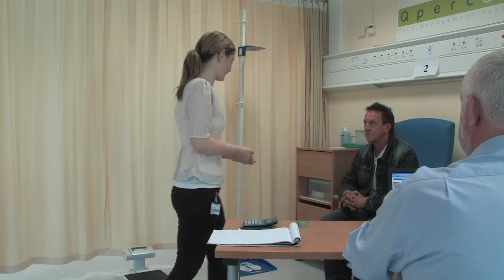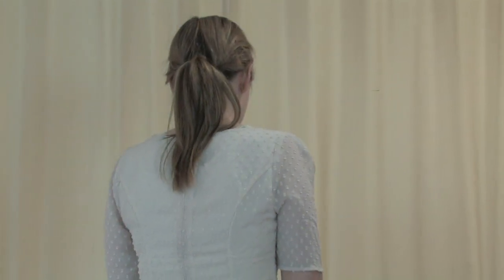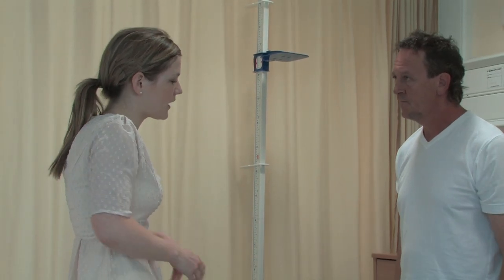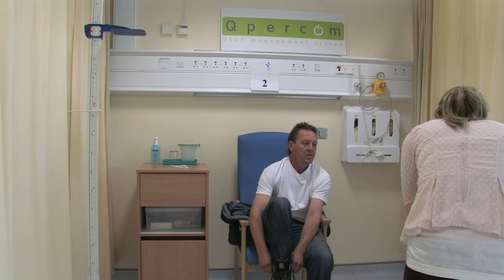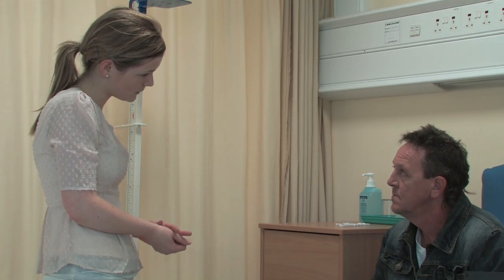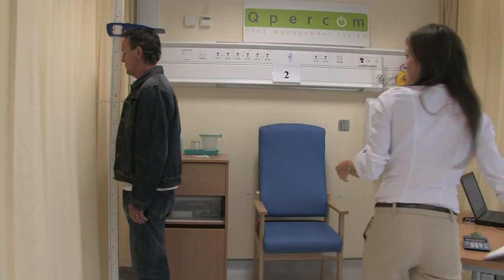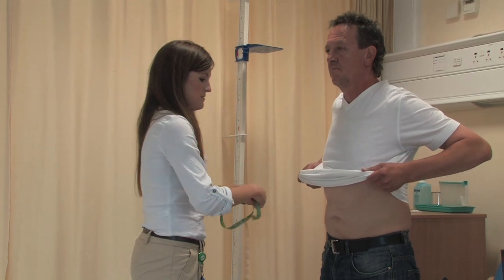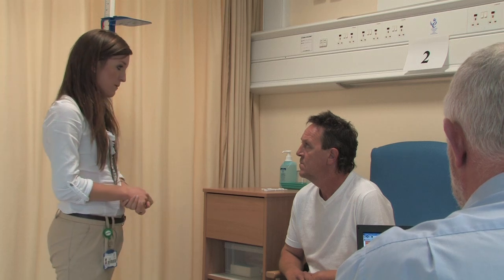Qpercom presents Observe in Action: BMI OSCE Station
This video demonstrates how examiners use Qpercom Observe to assess medical students during an Objective Structured Clinical Examination (OSCE). In this case two students are measuring Body Mass Index. For further information or to schedule a demonstration at your institution please

Explaining an OSCE exam | What does OSCE stand for | How is an OSCE graded?